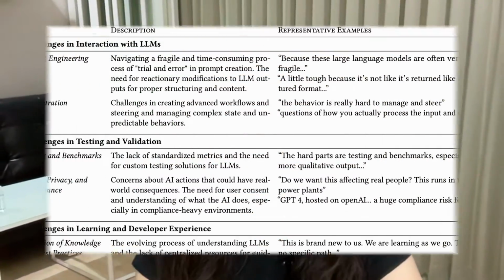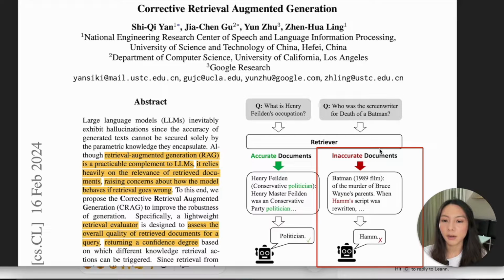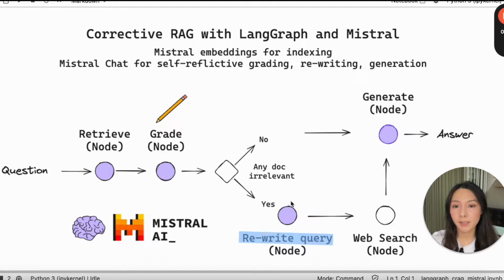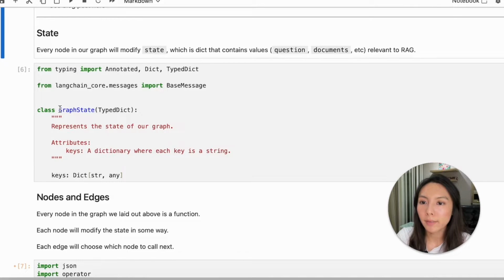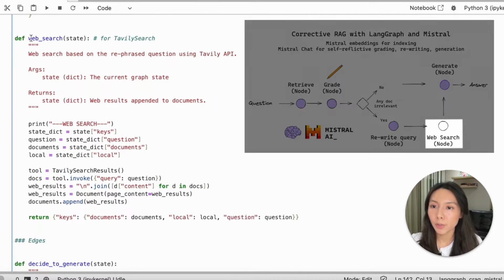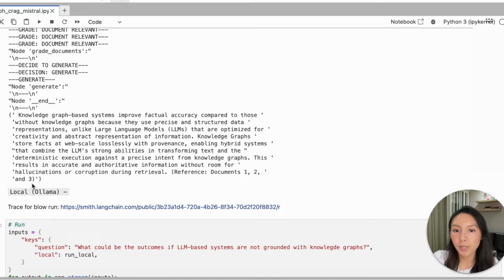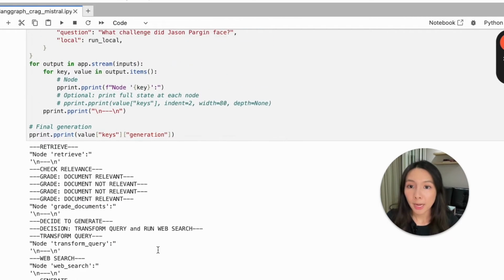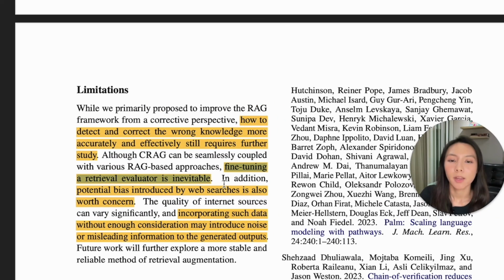Building less wrong RAG with Corrective RAG?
Building a basic retrieval-augmented generation (RAG) system is becoming easier, but the harder part often comes from having it work correctly. For example, if wrong information is being selected early on in the retrieval process, it's obvious that the quality of generated answer is going to be bad. To address this issue, Corrective RAG is being explored to more carefully evaluate the quality of information retrieval. However, how effective is it? And is there a one-size-fits-all solution? Carefully watch til the end to find out how you should think more deeply about evaluating your retrieval process.

0:00 Intro
0:29 Build your own product copilot: Challenges, Opportunities and Needs (Microsoft)
1:07 Overview of Corrective RAG
2:57 Create knowledge base for RAG
3:27 Components in the Corrective RAG pipeline
3:41 Retrieve
3:51 Grade
4:13 Transform Query (for refining retrieval)
4:18 Web Search (complement incomplete information from knowledge base)
4:37 Generate
4:44 1st question testing Corrective RAG
5:13 2nd question testing Corrective RAG
6:34 What could potentially go wrong during the Grading process?